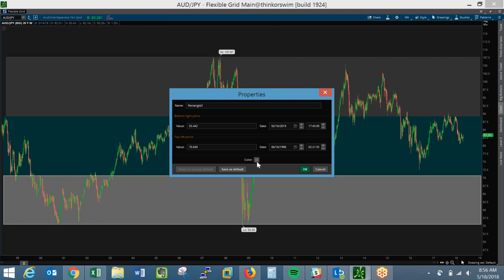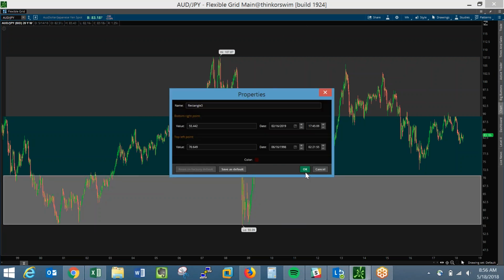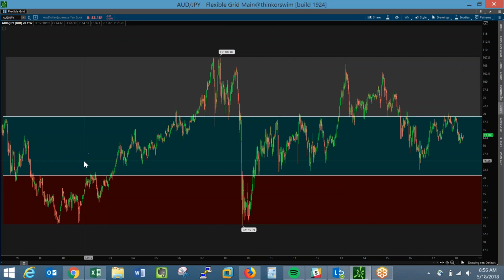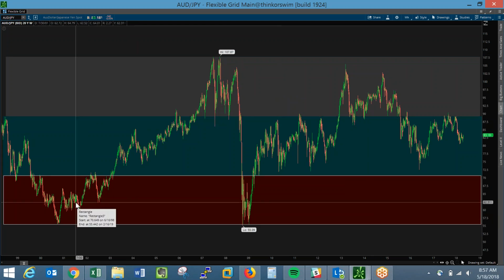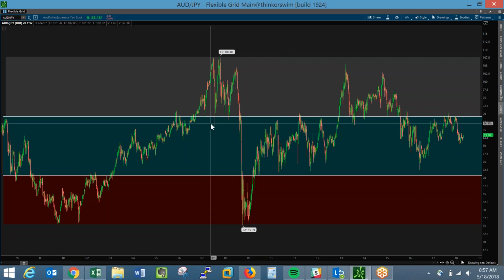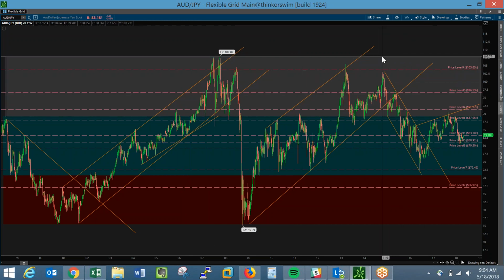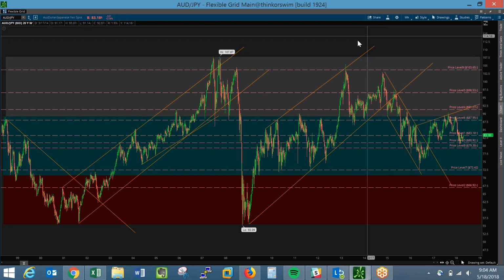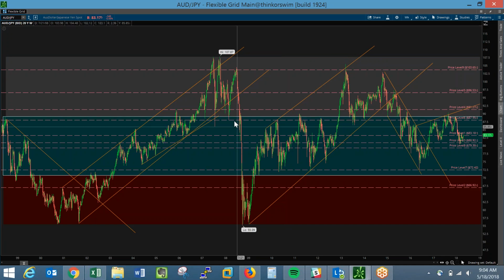Segmenting Markets 1